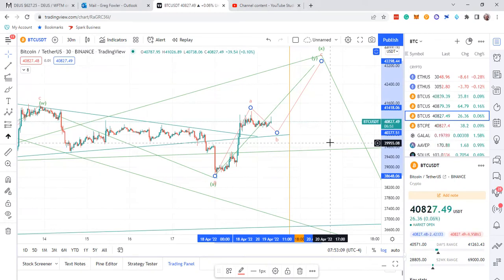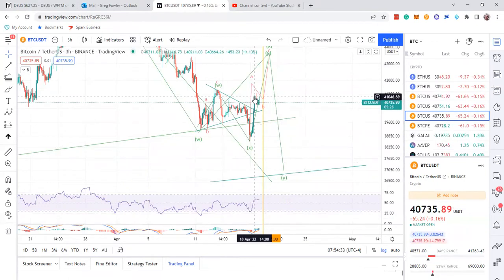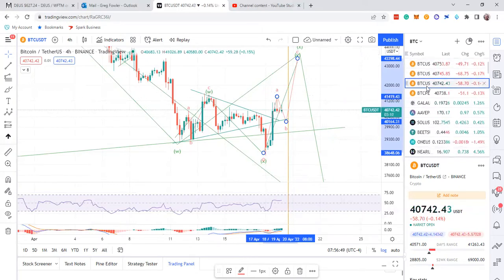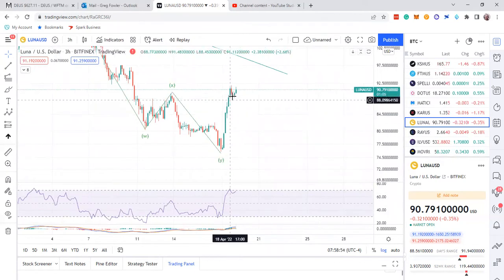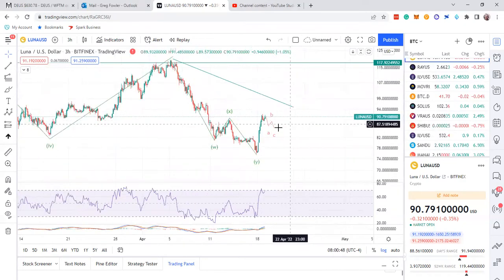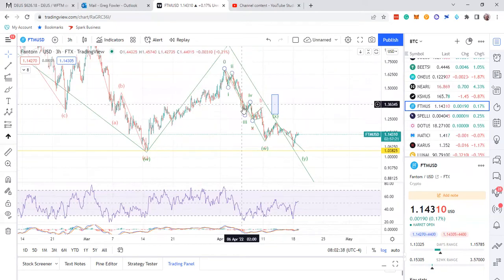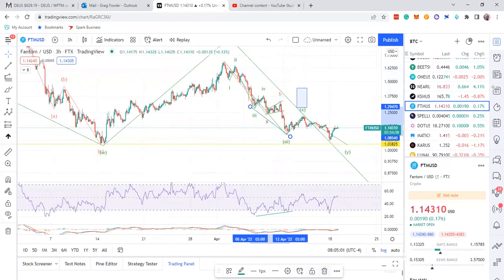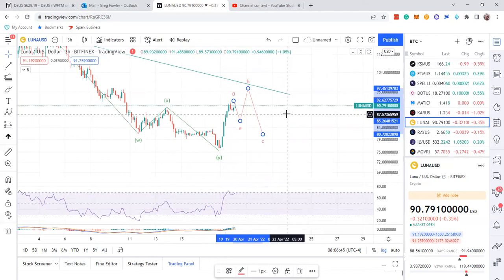BTC and Luna Update and Understanding RSI Wave Extensions Traders not finding bottoms and tops